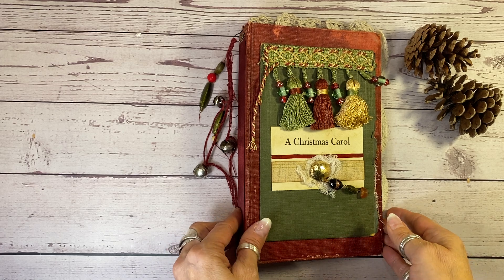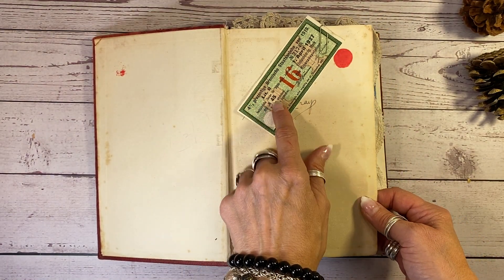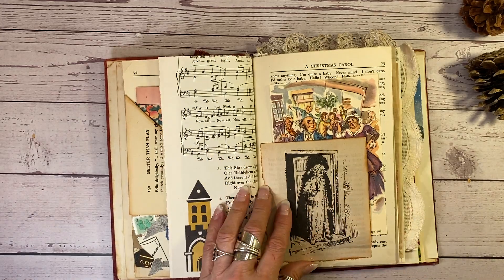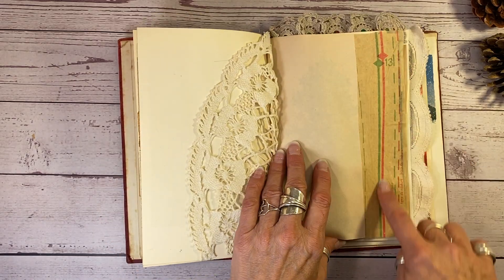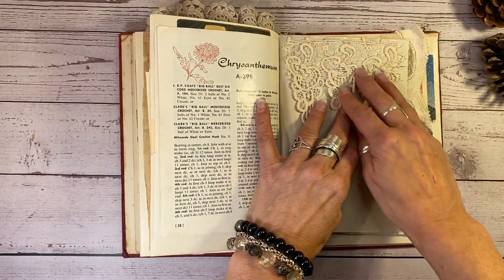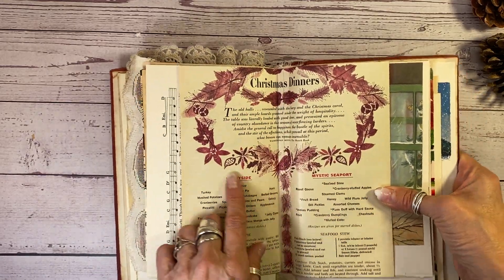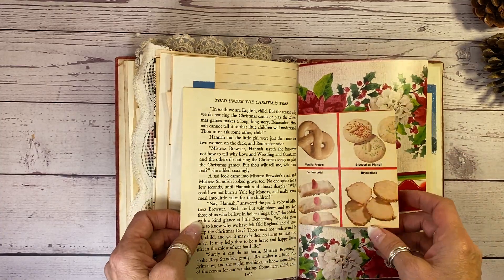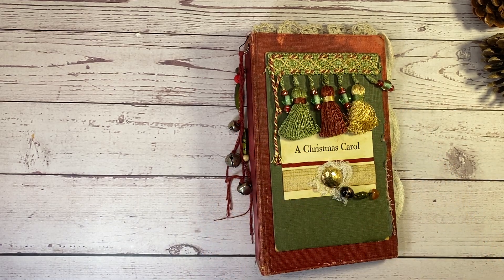SOLD - Christmas antique Junk Journal Flip Through by Hyperstamper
A wonderful ANTIQUE Christmas junk Journal is made from antique books and jingle bells - Every single page and insert is authentic antique and vintage Christmas ephemera.
All of my handmade junk journals are made with 100% authentic antique and vintage ephemera.
No digital or commercial paper is used. Each one is a Journey through history.

If you would like to shop my collection and see more visit my Etsy page here: